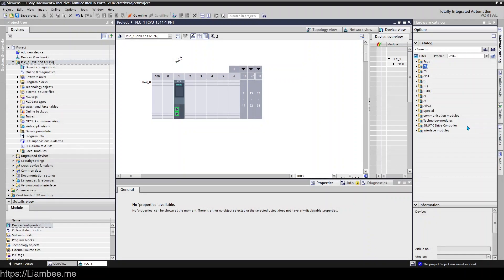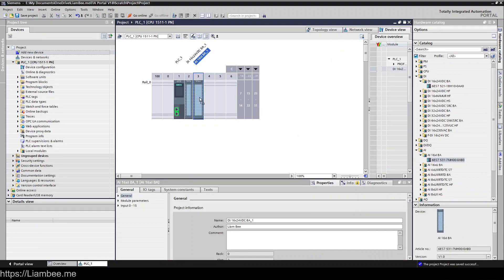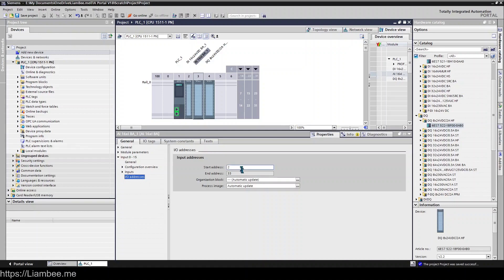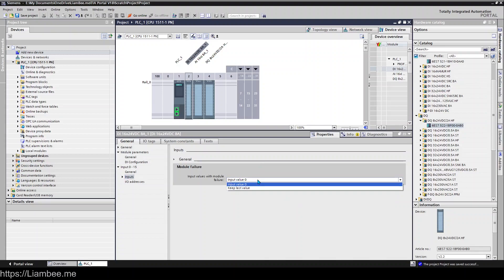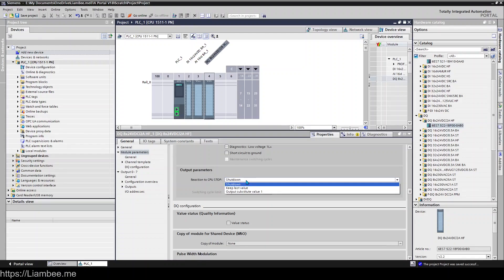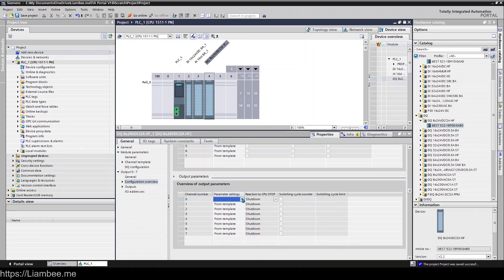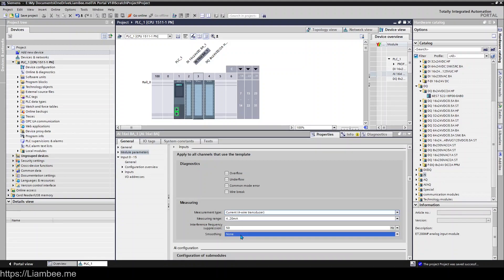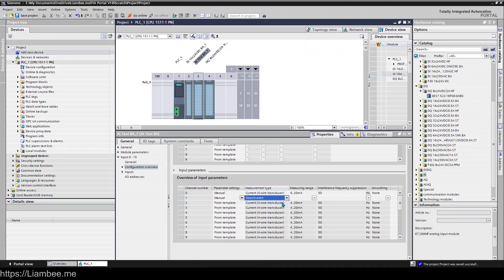Siemens TIA Portal V18 - Add IO To A PLC And Configure Hardware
In this video we'll be adding IO modules to our PLC.